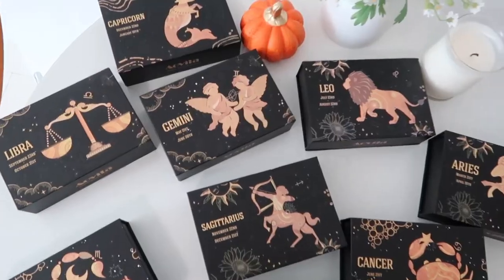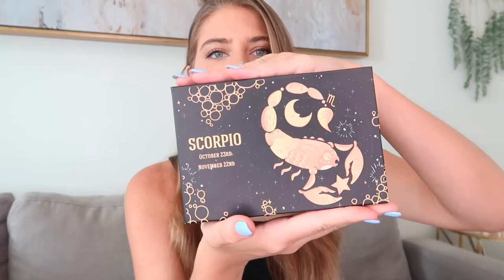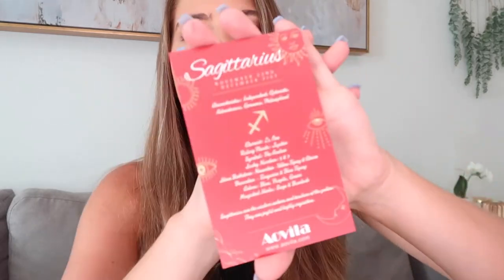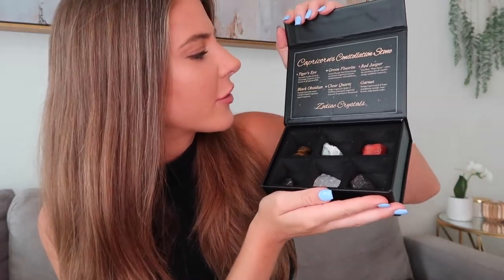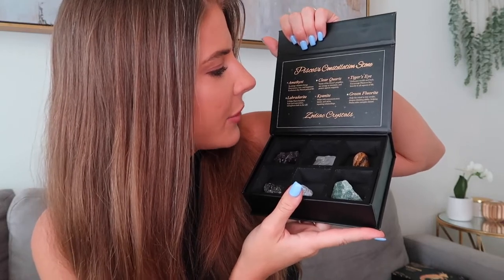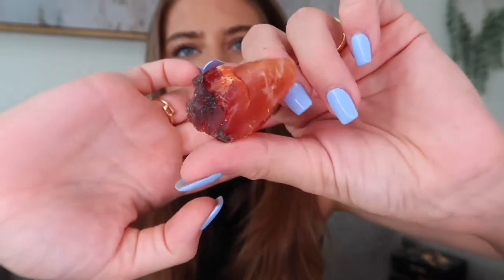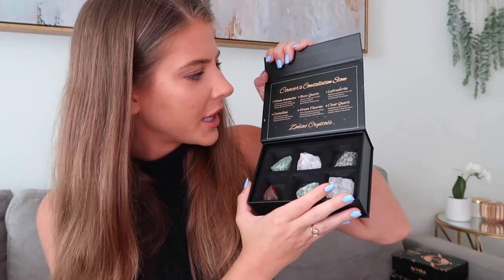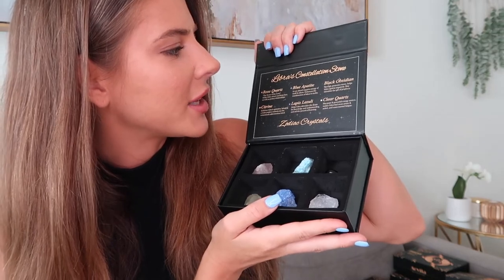AOVILA zodiac crystals unboxing review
Model: Erica Moser